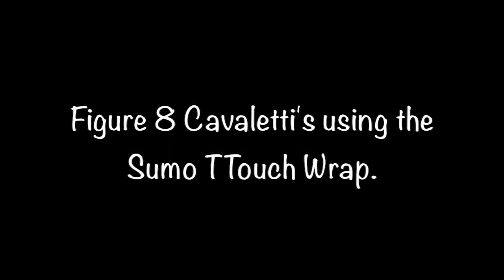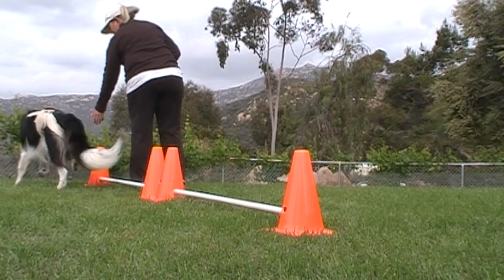Day 207: Lalawow Treat Bag Review & Figure 8 Cavaletti's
Item links below your video:
Amazon US store 30%OFF code: BNAJGVHP, Valid date to 8/22/2017

Item features:

√ DURABLE 600D OXFORD &210D LINED:

made of durable water proof 600D oxford

√ UNIQUE MULTIFUNCTIONAL POCKETS DESIGN:

There are 4 pockets in total. The main pocket opening is adjustable and big enough for a large hand, can hold a lot of pet snacks. The front zippered pocket hold other essentials like toys, keys, smartphone below 5.8 inches.Besides, there is a zippered pocket on the back for small items, like MP3, dog waste bags etc

√ SAFEER REFLECTIVE STRAPS & EXTENSIBLE DHOOKS:

You NEVER worry about safe problems when treat dog at night outdoor, they will catch you easily with the help of reflective straps. There are many D-hooks for your key, phone, extra small bags, mp3, accessories etc.

√ FOUR STYLISH WEARING STYLES:

WAIST BAG, wearing the bag around your waist, the belt is adjustable, reflective and detachable. MESSENGER BAG, carrying it with your single shoulder. CROSS-BODY BAG and BELT BAG, with firm belt clip, easy to hang on your belt

√ SO MANY GIFTS FOR YOU FROM LALAWOW:

1 x waste bag dispenser, 1 x roll of waste bags (15 bags), 1 x folding silicone travel dog bowl. 1 x extra spare reflective straps

All the videos in this series are to document Twix's recovery from emergency herniated disc surgery.  Twix is a 7 year old Border Collie.  Twix and I were playing frisbee and he jumped up to catch the disc and hyper flexed his spine.  This caused him to slip a disc.  Twix yelped but I couldn't figure out what had happened.  He did not limp after.  He actually was ready to continue playing, but I decided to stop.  Later that evening, Twix was losing mobility and had a glazed over painful look in his eyes.  I knew something was wrong.  So, I took him to the emergency vet.  The next day, Twix was able to get an MRI that showed he had a herniated disc.  It was a long 3.5 hour surgery and Twix had multiple spots from his T8 - L1 that had multiple spots of hemorrhaging and pooling blood.

It has been been a long road to recovery and will take at least a year or more for me to get my boy back to 100% but I have faith that it will happen.

It is very expensive and time consuming to nurse Twix back to a full recovery.  Any donation or help you can provide would be greatly appreciated!

We can always use rehab equipment or anything that would help in his recovery (supplements, equipment, underwater treadmill, Endless Swim Pool Spa, or any product that would help him), I would be happy to do a video featuring your equipment as well!

Thank you for all of you that have been praying and sending positive thoughts and vibes our way!  My boy is getting well!  Thank you for following his progress.  To learn more about rehabilitation and strength/conditioning training for dogs you can follow Twix's Facebook

All the exercises, stretches, and things that I show in this series are to help my boy recover.

You will see exercises on:
Underwater Treadmill

Treadmill

Core Exercises

Weight Shifting Exercises

Stride Training

Balance and Coordination Exercises

Proprioception exercises

Tricks that help in Twix's recovery

Exercises that  help build limb strength

Tactile Simulation

Exercises that help prevent Kyphosis (Hunch back)

Massage

Stretching

Pushes

TTouch Body Wraps for body awareness, hair ties for limb awareness, bells on his paws to bring awareness to his limbs, weights to help strengthen his legs, heat to help loosen up and relieve muscle stiffness as well as massage.

All the exercises, tricks, stretches, and conditioning that I do with Twix can also be done to help strengthen any dog and especially dogs that do dog sports.  This is called sports conditioning.  Humans that play sports do conditioning exercises, so it is also important for our canine athletes to do sports conditioning.